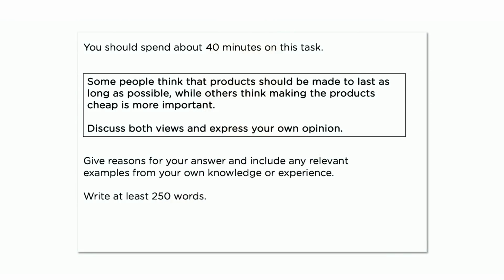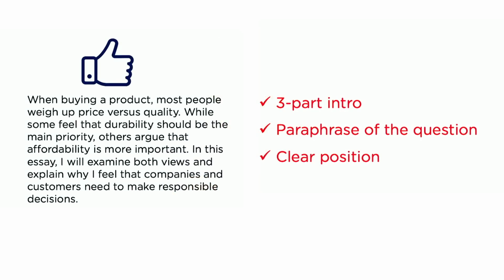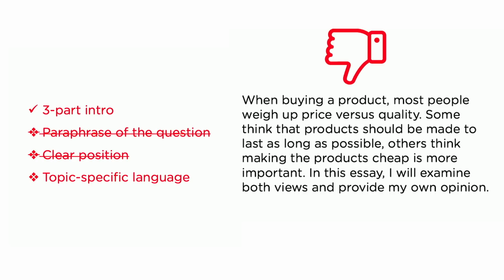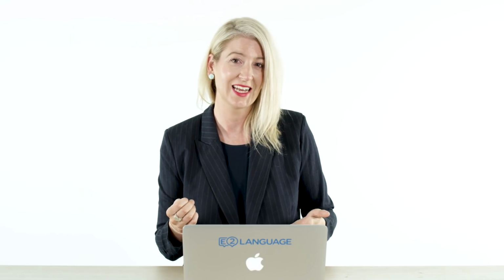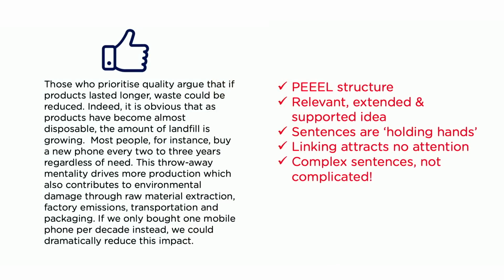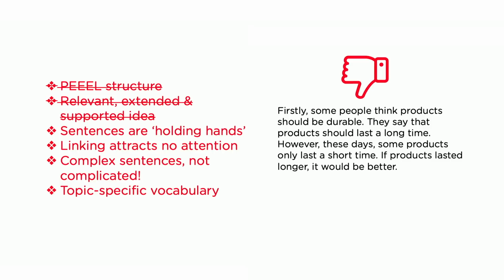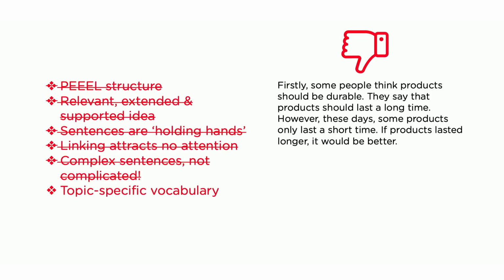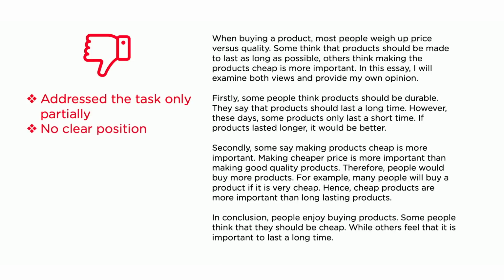IELTS Writing Task 2 Essay Comparison | Good VS Bad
Want to know the difference between a high scoring and low scoring IELTS Writing Task 2 Essay? Watch this video! Alex compares two IELTS essays, one good and one bad, to demonstrate what it takes to get a high band score in IELTS Writing. Find out what you should avoid when writing and what is required to write a high scoring IELTS essay. Enjoy!

🏠 Take your IELTS at HOME by booking your IELTS Online Test

KEY MOMENTS:

Intro 00:00
The Writing Task 2 Topic 00:59
The Good Essay's Introduction 01:48
The Bad Essay's Introduction 05:08
Both Essay's Introduction 08:06
Body Paragraph 1 Intro 08:18
The Good Essay's Body Paragraph 1 09:51
The Bad Essay's Body Paragraph 1 16:11
Body Paragraph 2 Intro 19:41
Both Essay's Body Paragraph 2 19:58
The Full Bad Essay 22:01
How can the Bad Essay be improved 24:19
Conclusion 26:08

MORE FREEBIES